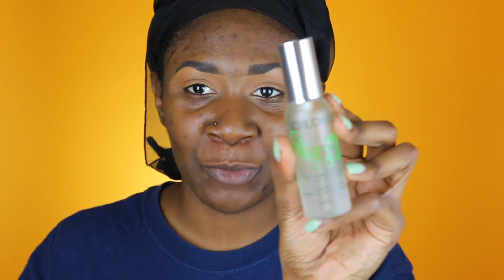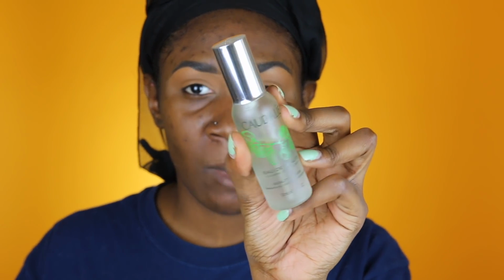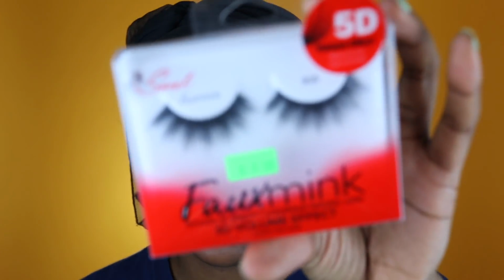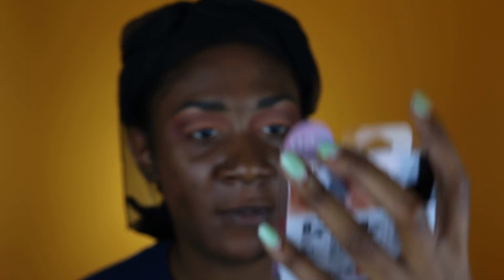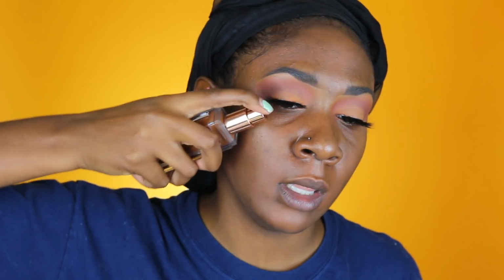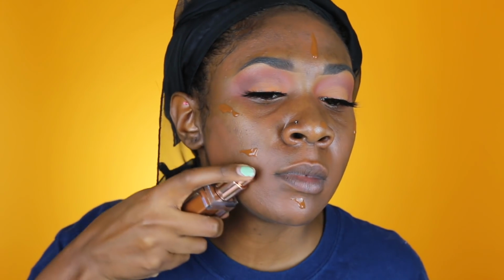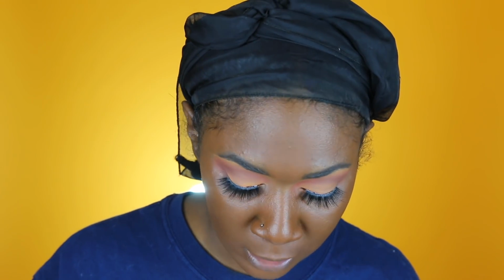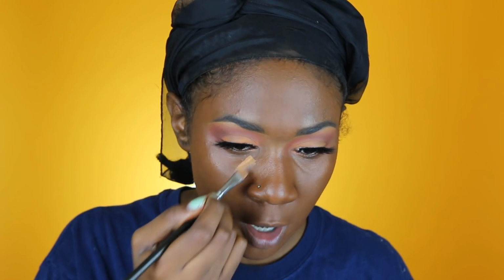GRWM Life Update: Moving Home With My Parents & Reclaiming My Life | Nia Imani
CAUDALIE Beauty Elixir Mini
URBAN DECAY Stay Naked Correcting Concealer
Jackie Aina Eyeshadow Palette - Anastasia Beverly Hills
URBAN DECAY Stay Naked Weightless Foundation
NARS Soft Matte Complete Concealer
FENTY BEAUTY BY RIHANNA Pro Filt’r Mini Instant Retouch Setting Powder
Sun Stalk'r Instant Warmth Bronzer - FENTY BEAUTY by Rihanna
FENTY BEAUTY BY RIHANNA Killawatt Freestyle Highlighter in Ginger Bing & Moscow Mule
Mac Lip Pencil in Chestnut
Mac Lipstick in Velvet Teddy

Curly Hair Videos You Should Watch!

Beauty Video Camera
Vlogging Camera
Ring Light